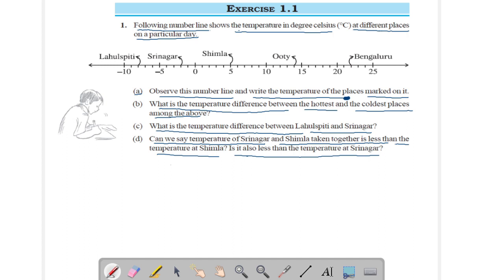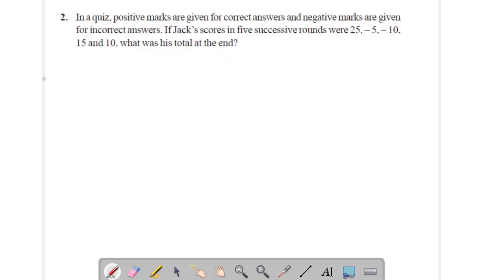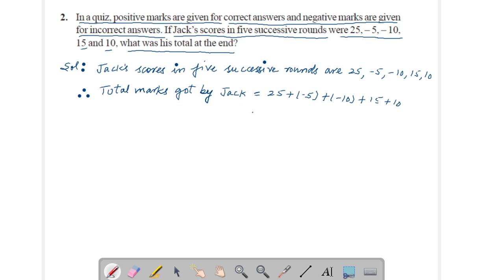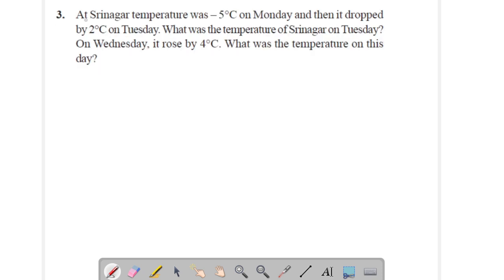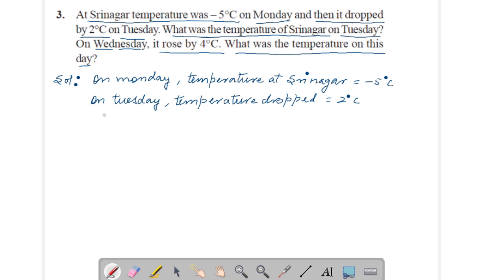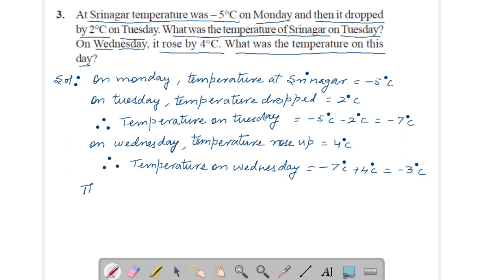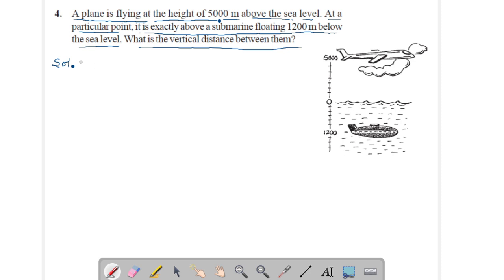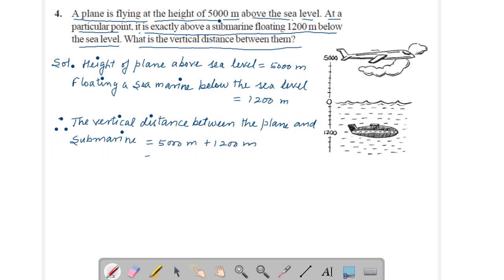Integers (LECTURE-1) | Part-C | CHAPTER-1 | MATHEMATICS | CLASS-7 | By: R.A Yadav